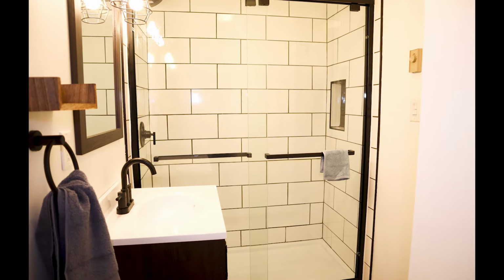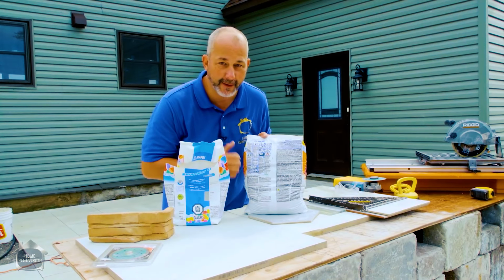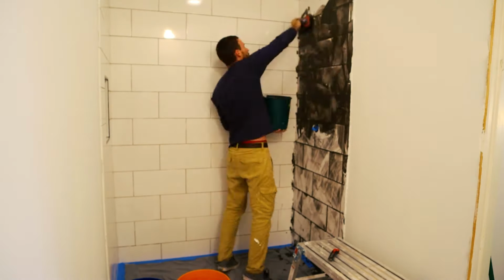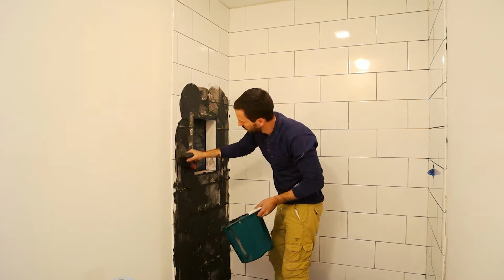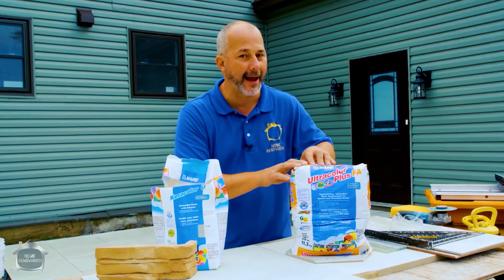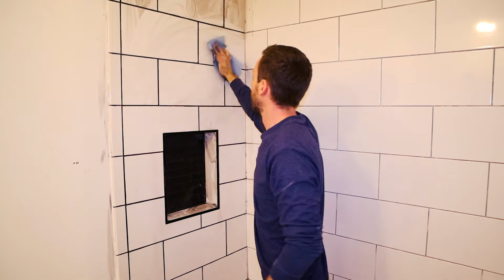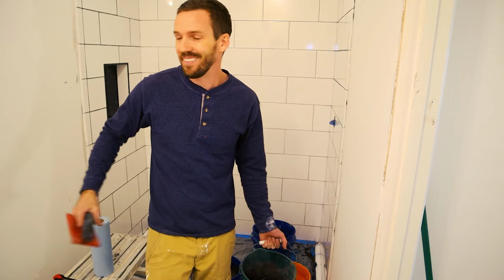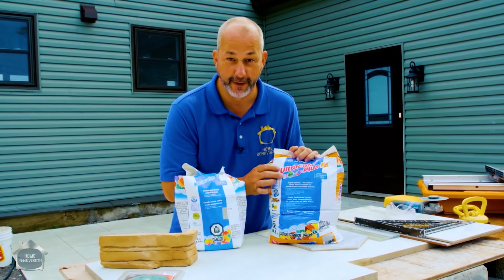My Response to Jeff from Home RenoVision DIY | Mapei Ultracolor Plus Grout FA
Jeff released a video saying not to use the Mapei Ultracolor grout if you're new to tiling, but I completely disagree! ❌

I even use it again in a new video to complete in an entire kitchen backsplash and it is an extremely easy grout to use

This video of his left me stressed and confused about whether I should take the chance with this stuff on my beautiful tile that I worked so hard on. But now that I've done it, I will use this product over and over again. In fact, I used it a few days later on my 2nd bathroom in this house.

You have 15-30 minutes to let this dry BEFORE wiping it off. That's plenty of time to work it into your entire shower - don't be scared! Go for it!

I love Jeff and the content he provides on a weekly basis - I'm just sayin, this stuff isn't that bad.

Ultracolor Plus FA Rapid
Grout Float